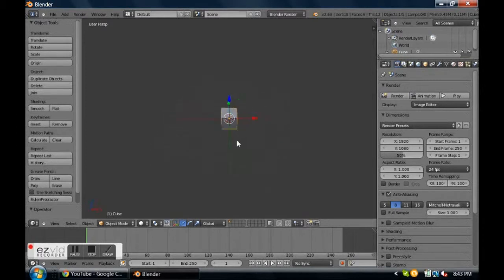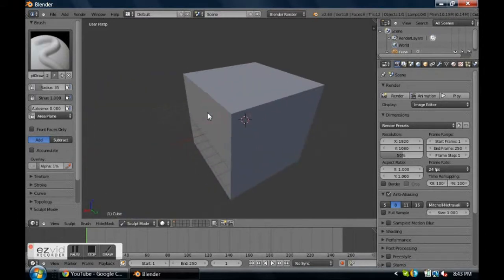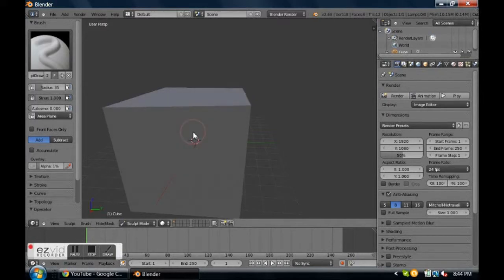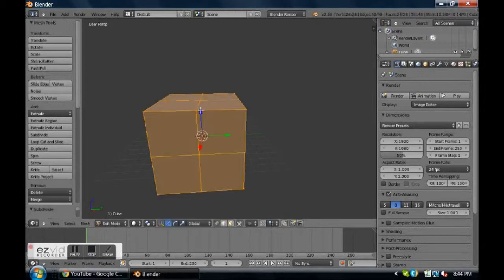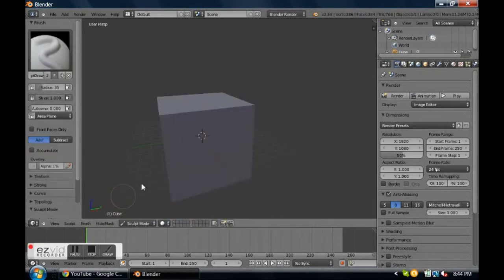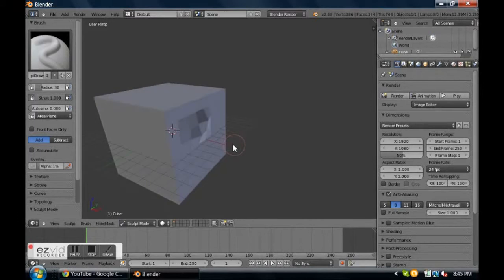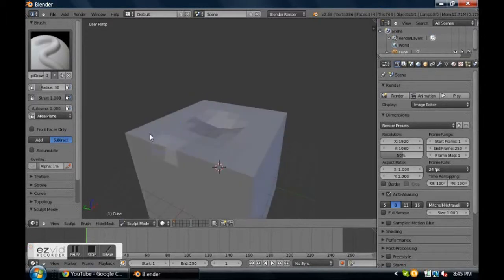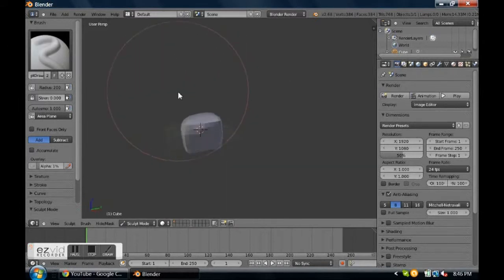The very basics of how to use sculpt mode in blender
Sculpt mode is useful if you want to create mountains, ground, complex characters, and really anything that has details.

In this video I'll teach you the very basics, though once you learn the basics, it's easy to pick up on.

He does a lot of cool minecraft videos. Link to Pumamoo's channel